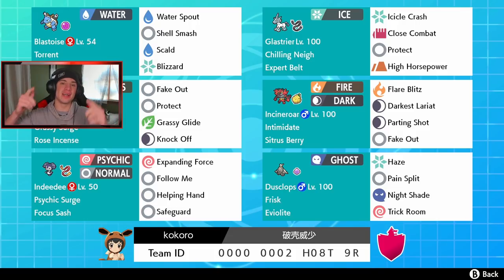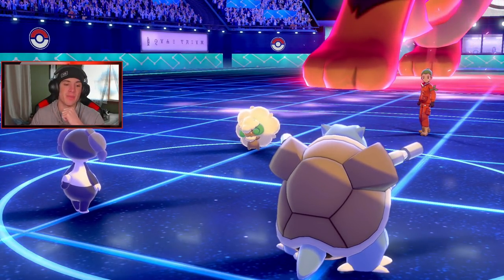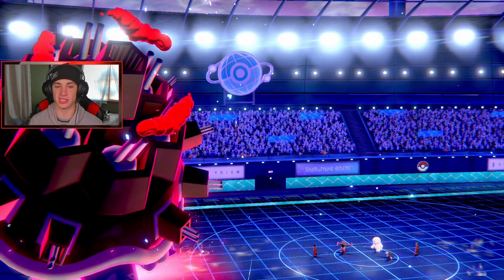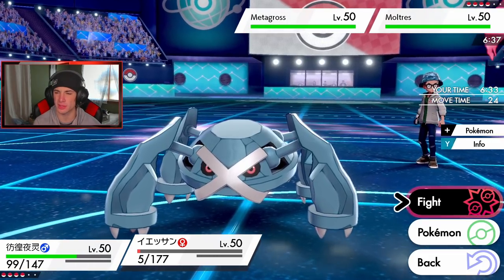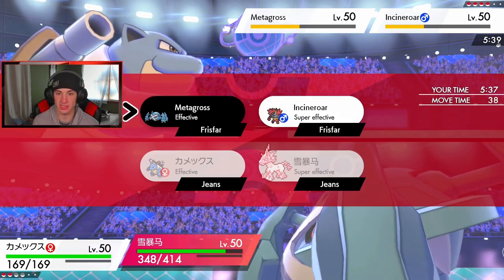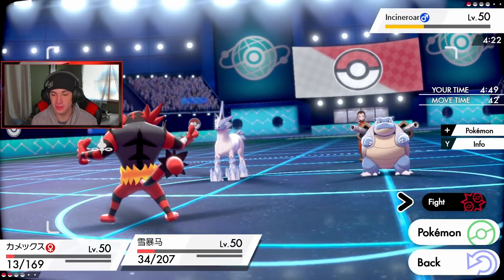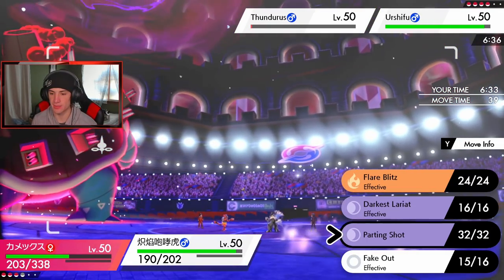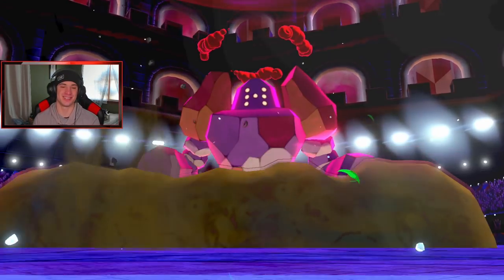The BEST BLASTOISE TEAM For Ranked! - Pokémon Sword and Shield Competitive Ranked Double Battles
Team Code: 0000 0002 H08T 9R

Insane Blastoise team that we show off in Ranked battles!.

GAME INFO
Name: Pokemon Sword and Pokemon Shield
Developer: Game Freak
Publisher: The Pokemon Company, Nintendo
Platforms: Nintendo Switch
Release Date: November 14, 2019